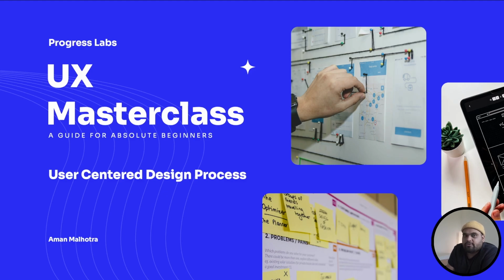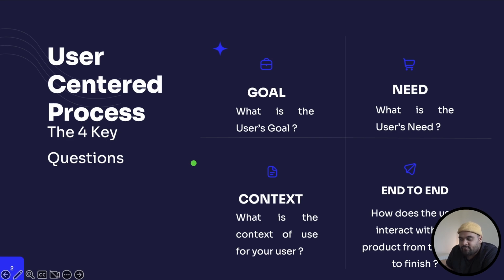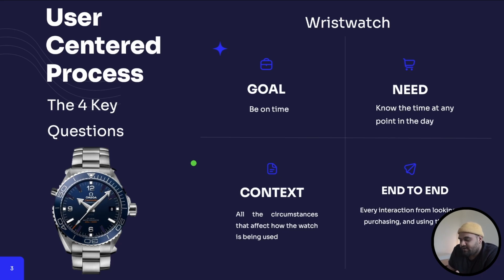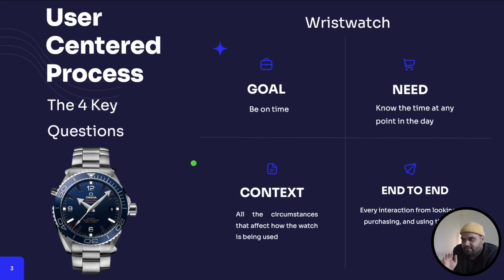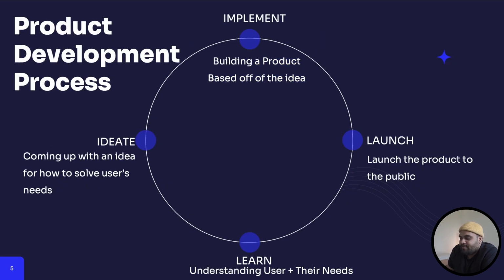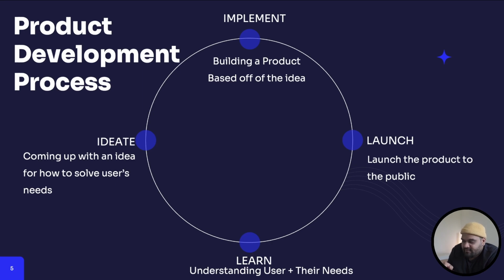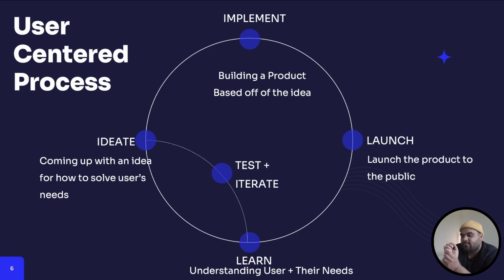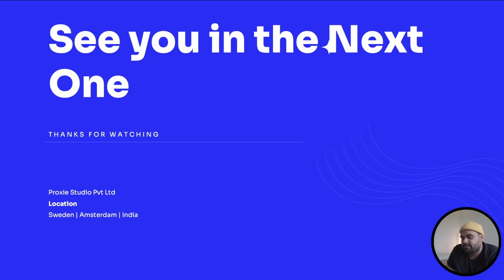UX MASTERCLASS , User Centred Design Process , Part 3/10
Welcome to our UX Design Course, where we delve into the fundamental concept of "User-Centered Design Process" in this enlightening video. Join us as we explore the iterative approach that places users at the heart of the design process. Discover how to empathize with users, define their needs, ideate creative solutions, prototype, and continuously test and iterate. Gain a deep understanding of the importance of user feedback, usability testing, and iteration in creating exceptional user experiences. Whether you're a beginner or an experienced designer, this video will equip you with valuable insights and techniques for designing user-centered products and services.